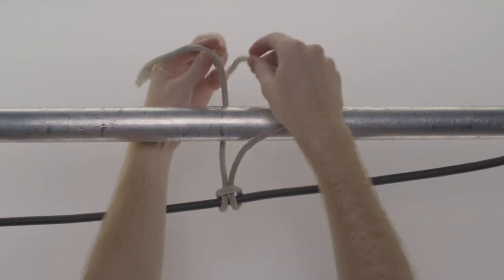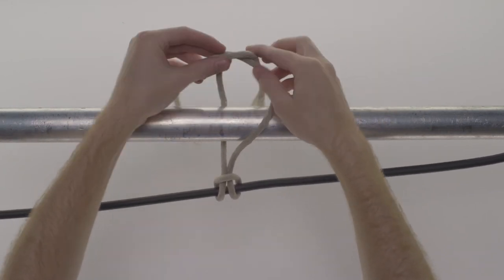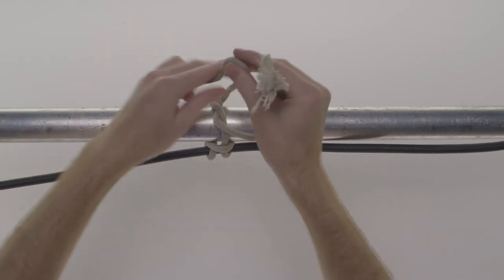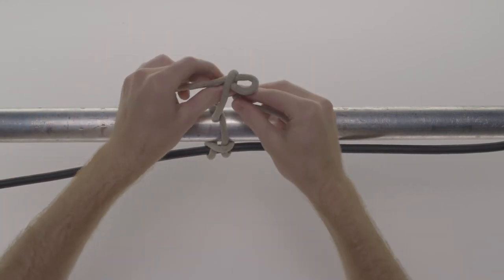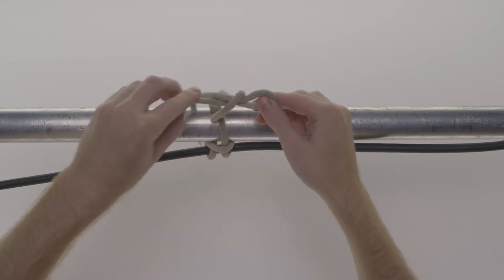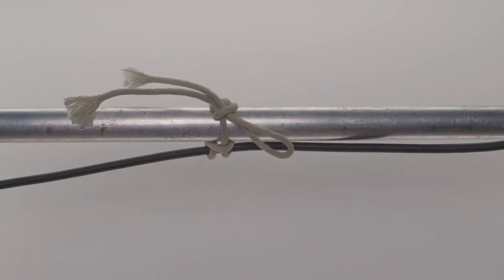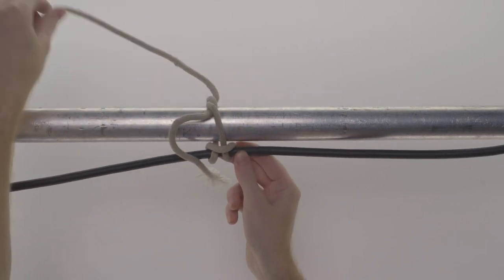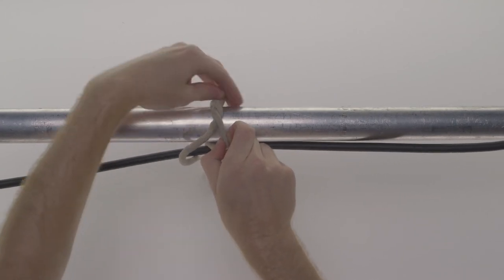Tying a Half Bow